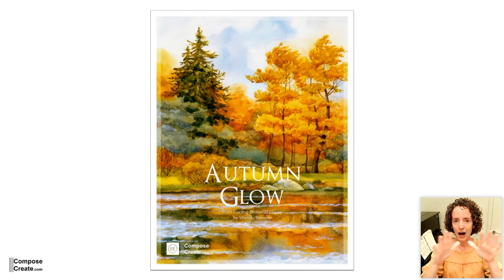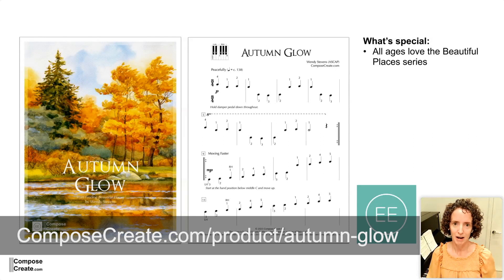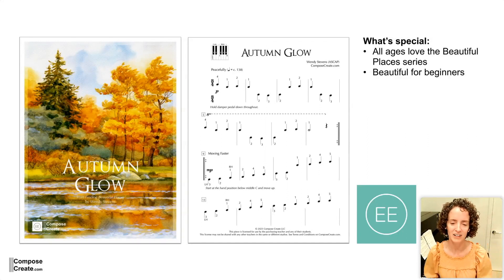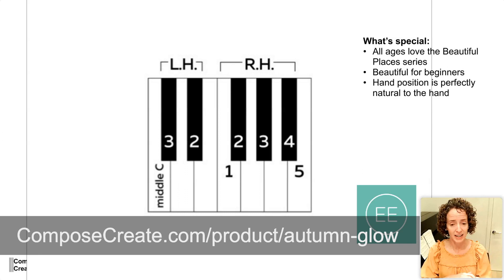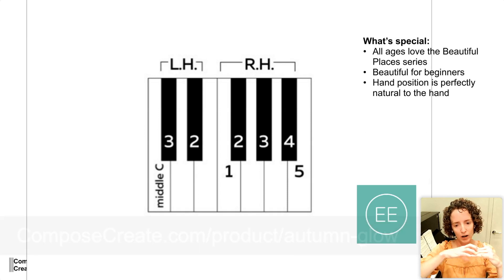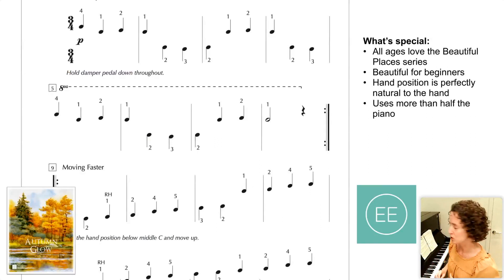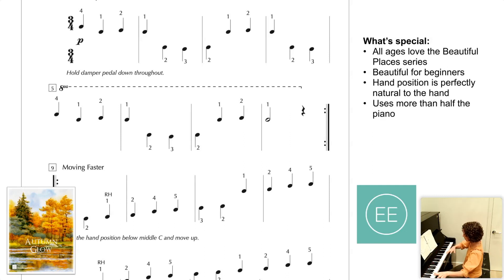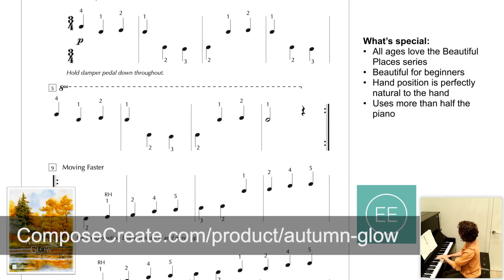Wendy Stevens Introduces Autumn Glow at the "Hello Autumn" webinar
Autumn glow is an early elementary piano solo for piano students. Here are the details about this mature sounding piece that teens and adults love:
- Black keys only, except for the 1 and 5 which is a natural hand position
- Reflective fall piano solo, perfect for beginner teens and adults
- Studio-licensed!